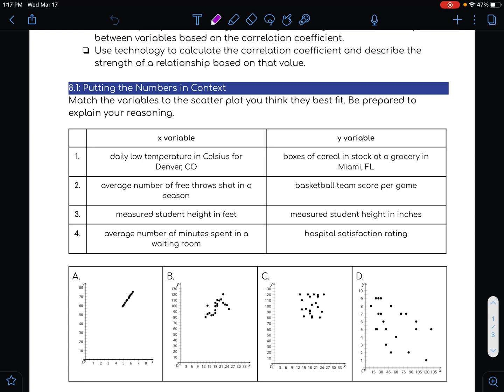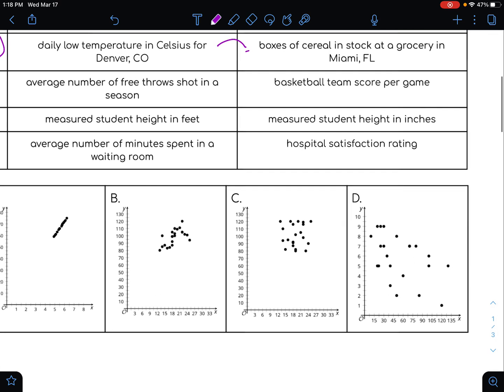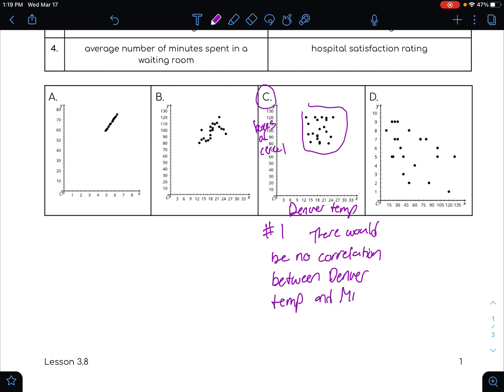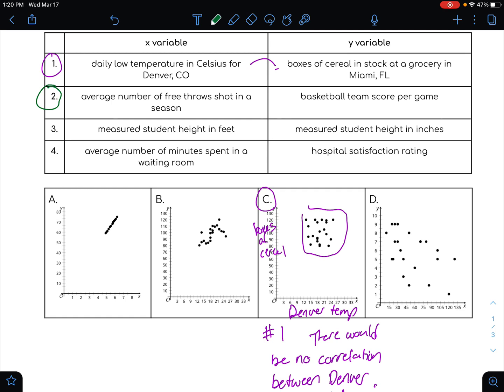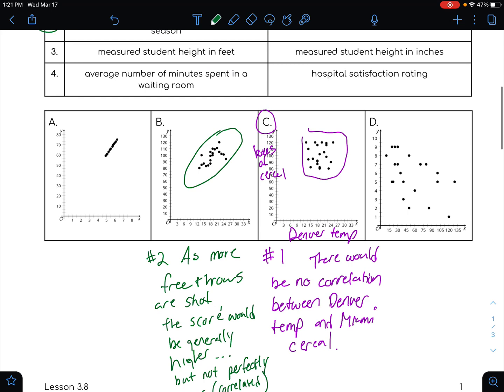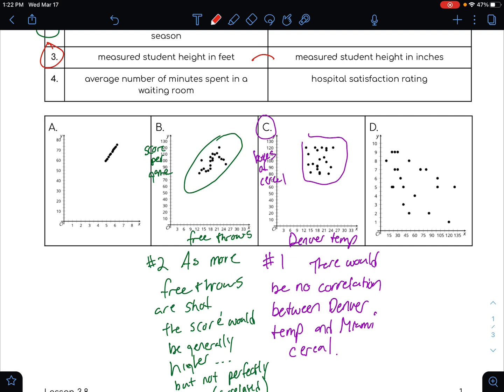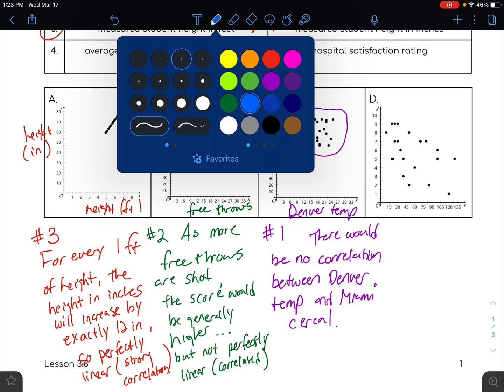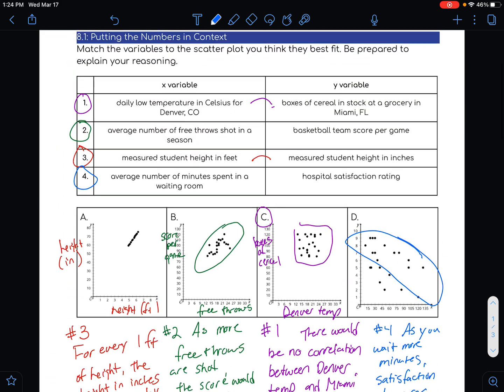3.8 (IM) Intermediate Algebra Notes: Part 1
Match the variables with the scatterplot